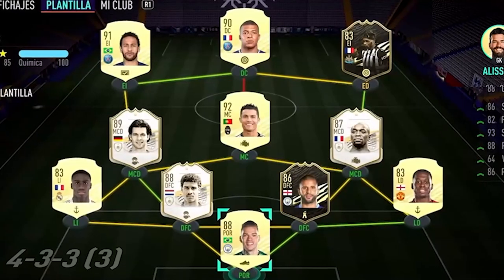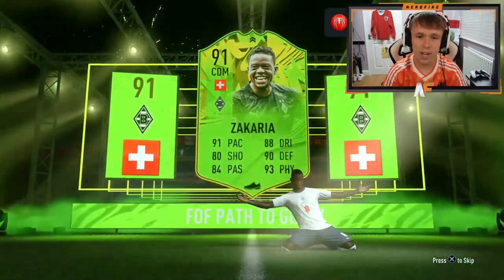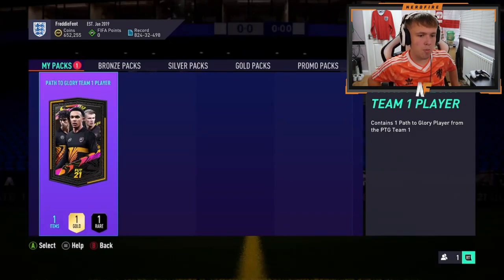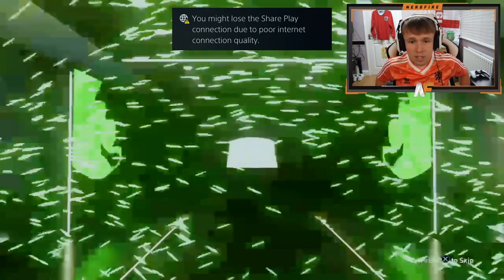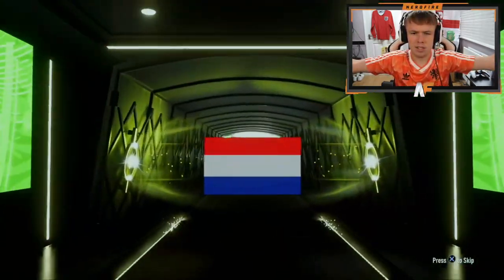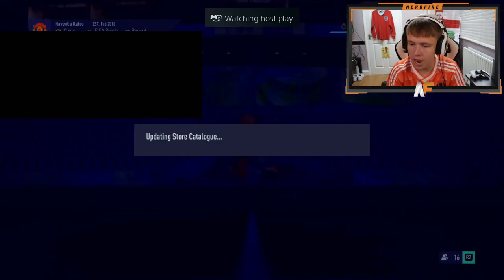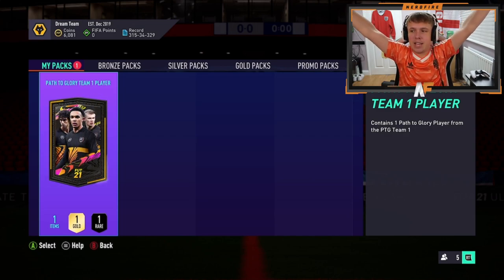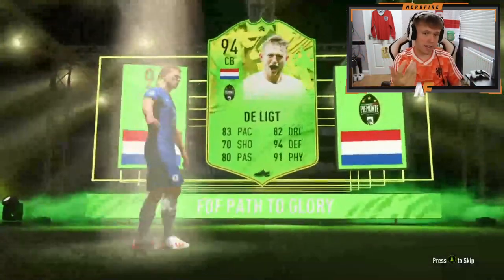THIS IS WHAT 20x PATH TO GLORY UPGRADE PACKS GOT ME!!!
Hello and welcome to this video with me, Nerdfire. In this video, I opened 20x Path to Glory Upgrade Packs!

NerdFire,FIFA 21,FIFA 21 Ultimate Team,Ultimate Team,FUT,THIS IS WHAT 20x PATH TO GLORY UPGRADE PACKS GOT ME!!!,20x path to glory upgrade packs,path to glory upgrade packs fifa 21,fifa 21 ptg upgrade pack opening,fifa 21 path to glory upgrade pack,ptg guaranteed pack opening,path to glory,festival of futball,ea sports,football,Castro1021,Bateson87,NepentheZ